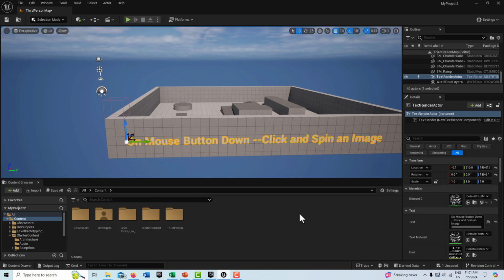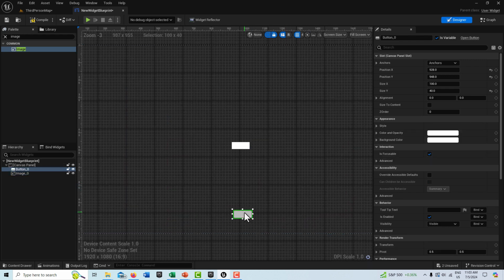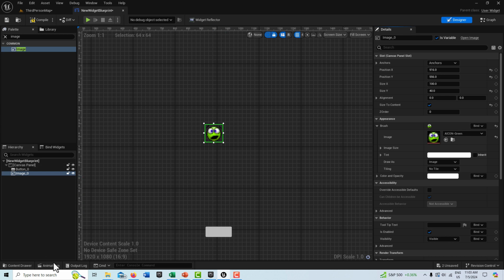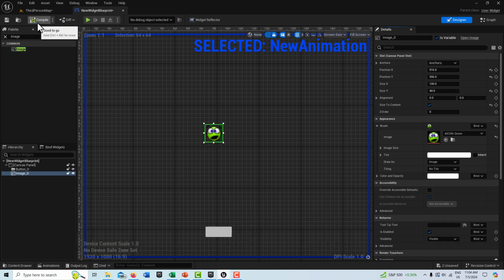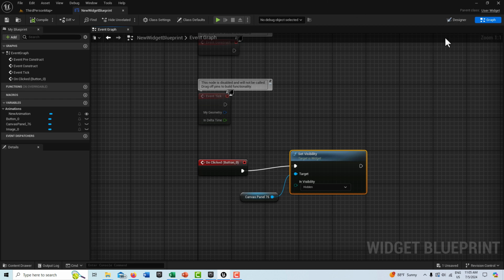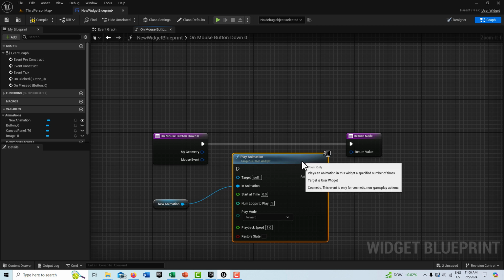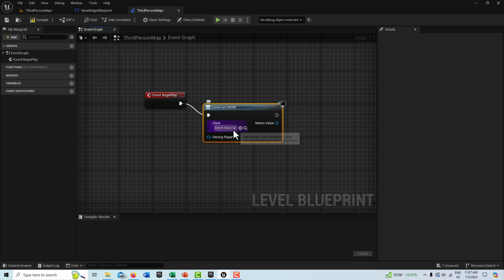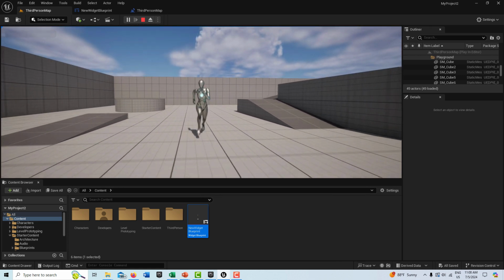On Mouse Button Down: Click and Animate an Image in Unreal Engine 5.4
Quick and fun look at how to use the On Mouse Button Down event to trigger an image animation to play in the widget blueprint.